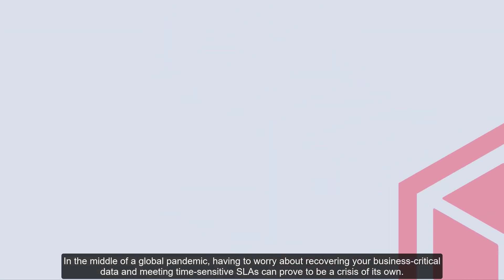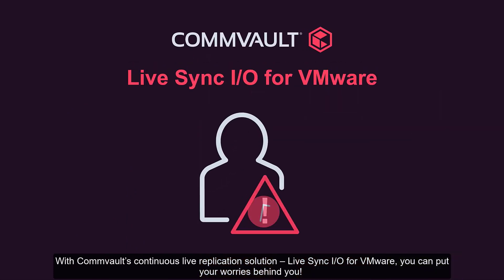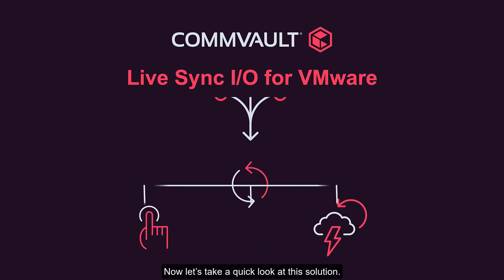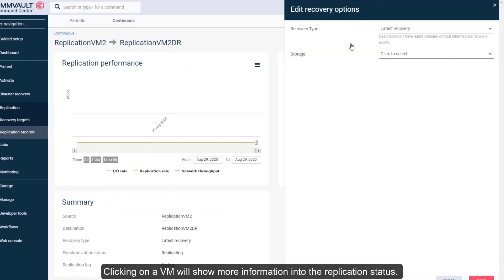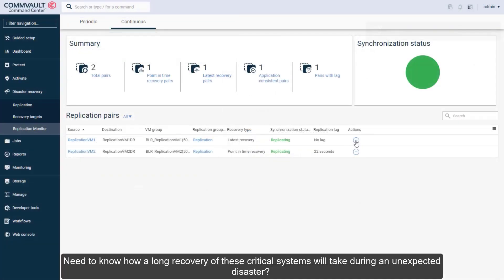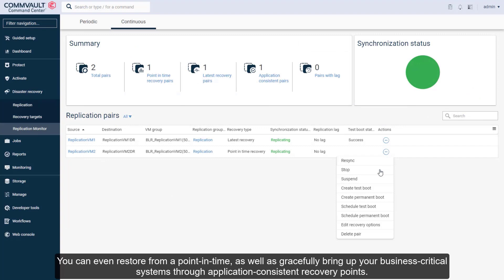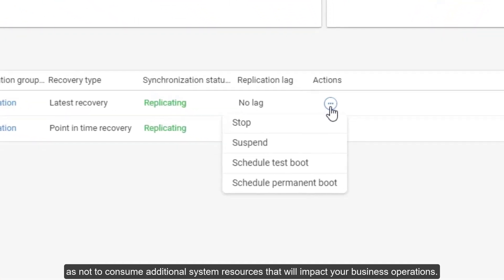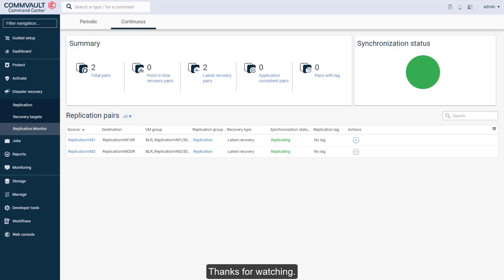Avoid a disaster recovery crisis with Commvault and live replication for VMware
Using Commvault's continuous live replication solution – Live Sync I/O for VMware - Commvault provides you with the means to accurately test your disaster recovery (DR) plan, reduce your downtime through automated replication, and enable you to meet those time-sensitive SLAs, so that you can avoid a crippling DR crisis.